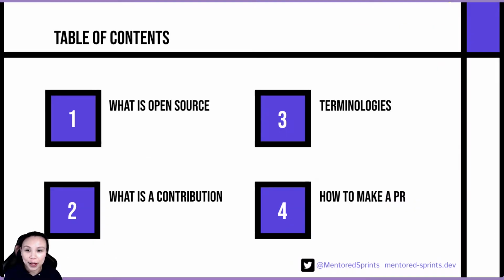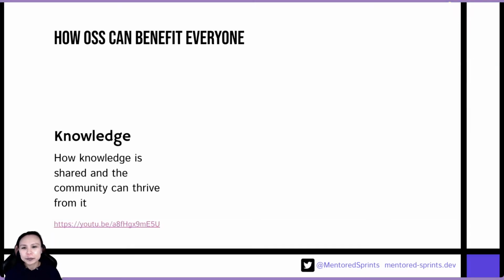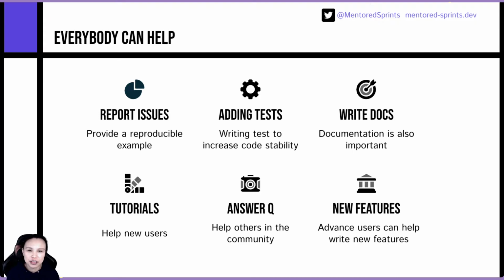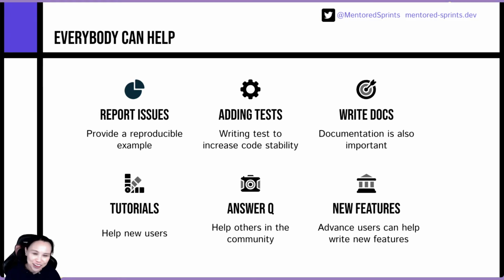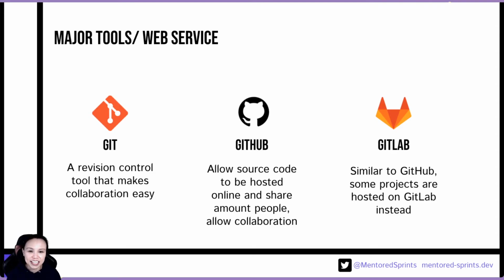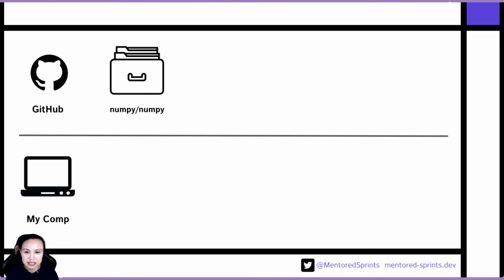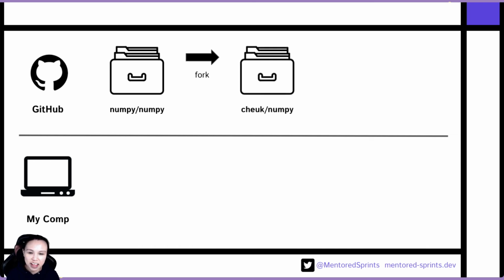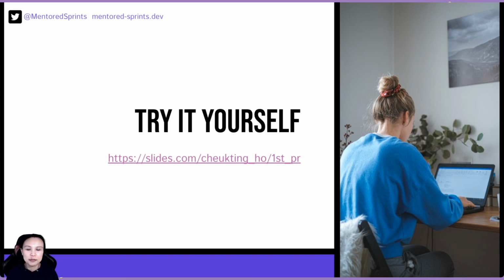Mentored Sprint - Intro to open source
A little presentation for first time contributor of open-source.